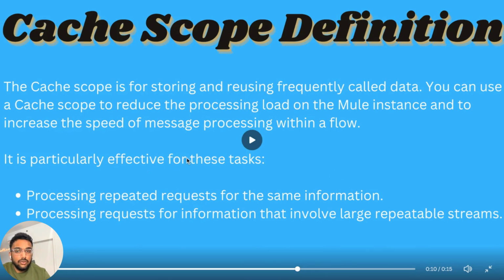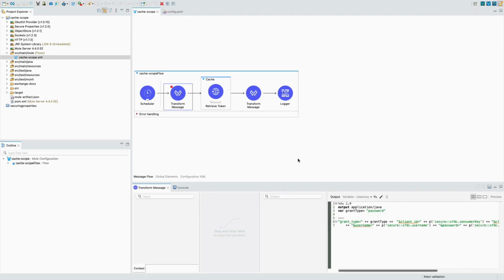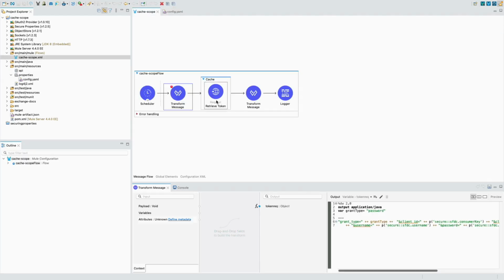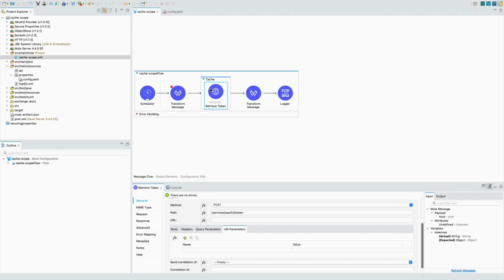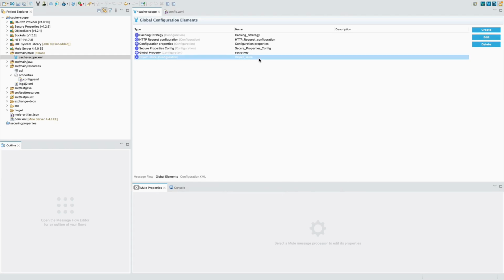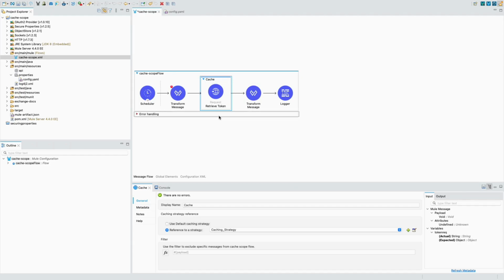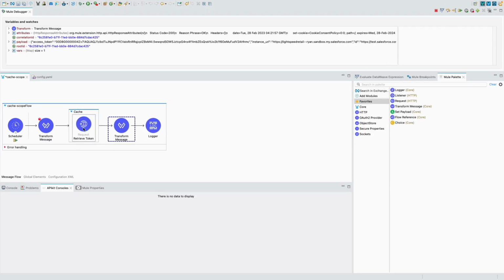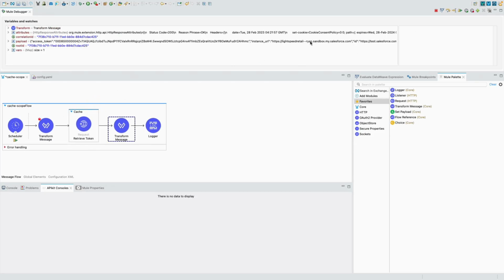How To Use Cache Scope in MuleSoft in under 7 mins | mulesoft training | MuleSoft for beginners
Hello Guys, We are back with another fun tutorial. This time we want to show you guys how you can use cache-scope in mulesoft in under seven minutes.

Mule runtime engine (Mule) offers customizable strategies , such as the cache-scope, to enable cache according to your needs. It helps applications that constantly request the same data by reducing the processing load, especially network interactions with a remote host.

Here Shu for @Between Two Mules will show you a step-step process on how to implement cache-scope in your mulesoft application. We hope you guys enjoy this video.